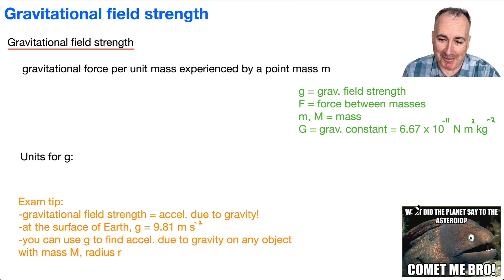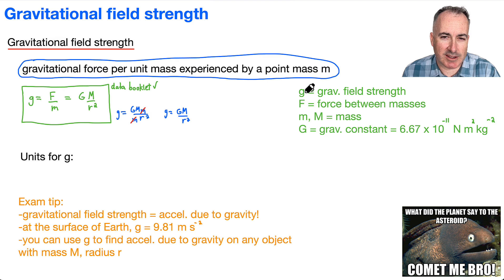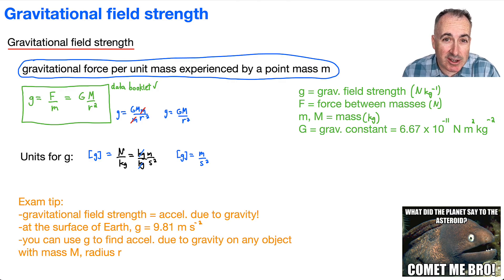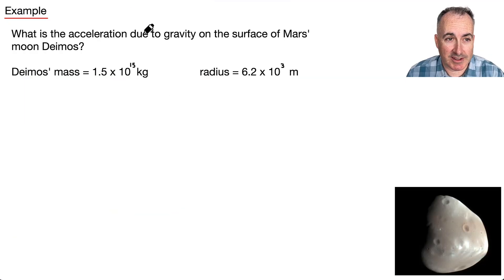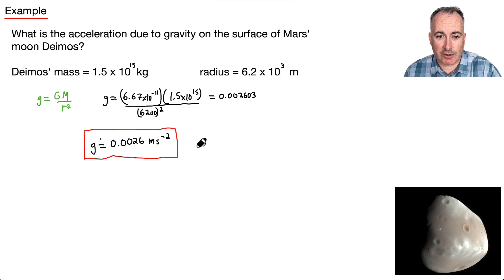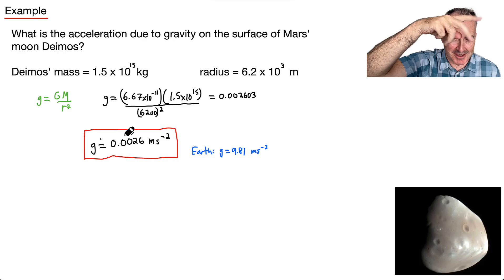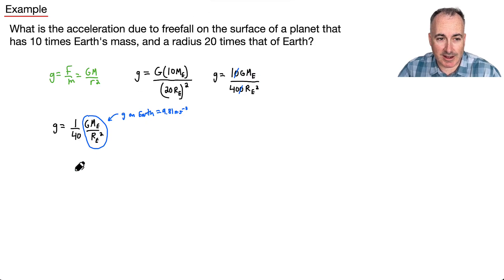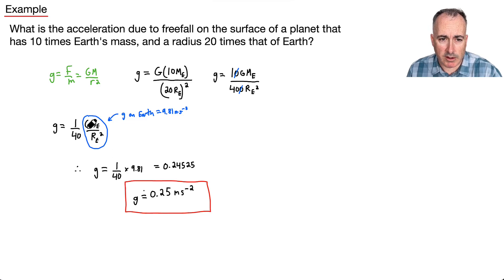D1.2 Gravitational field strength [IB Physics SL/HL]